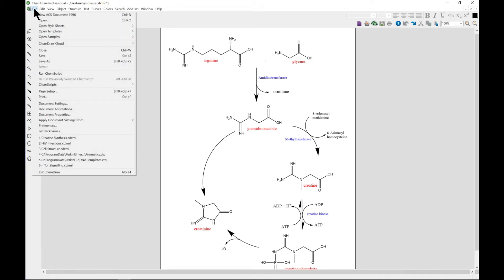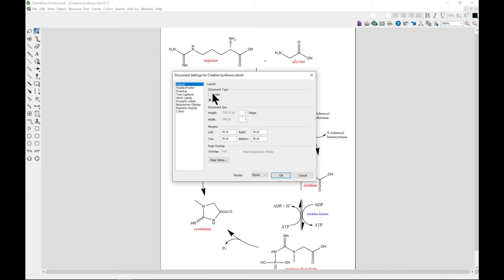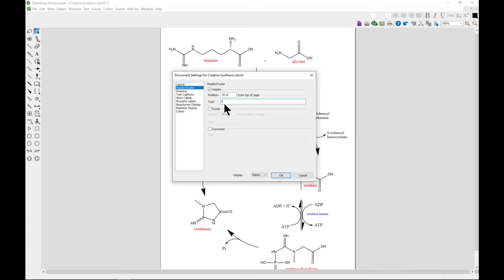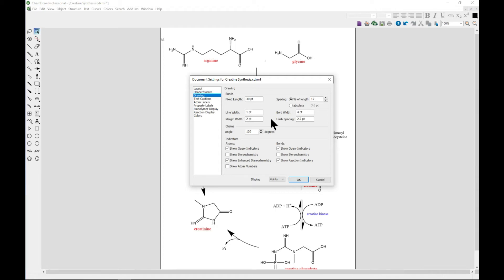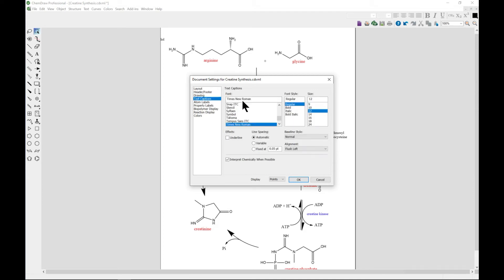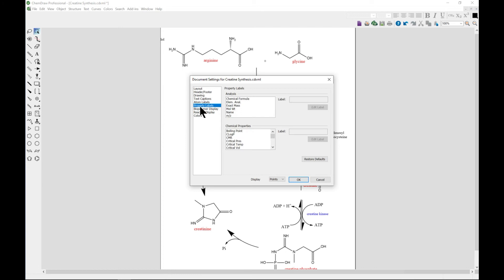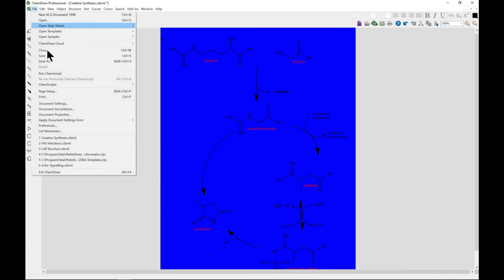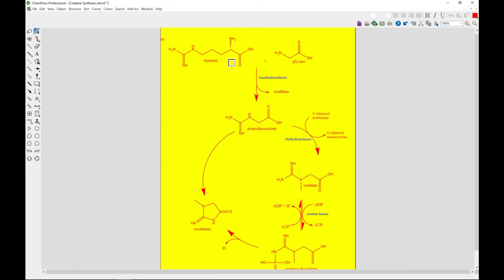Document settings - ChemDraw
This video demonstrates change document settings in the ChemDraw software